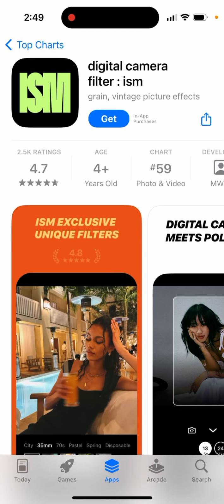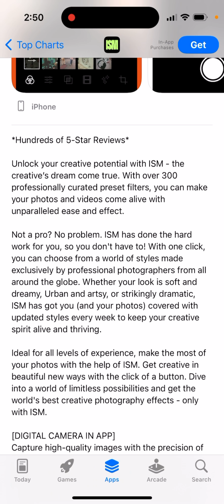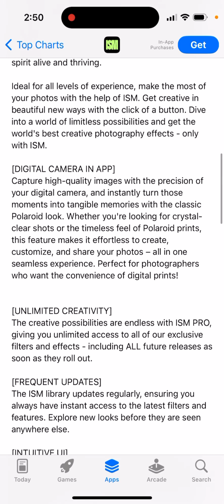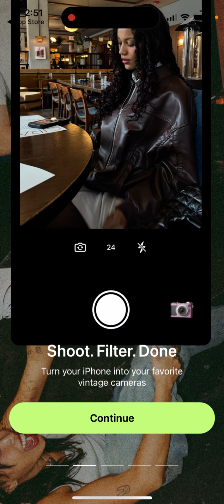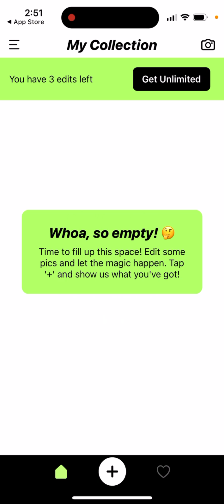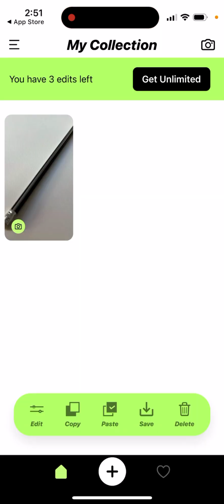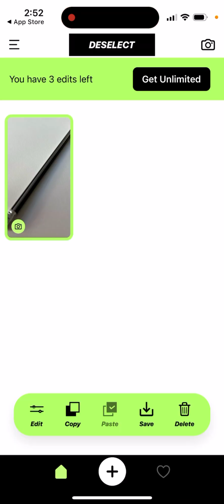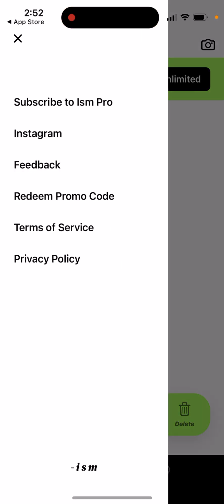digital camera filter ism - how to use